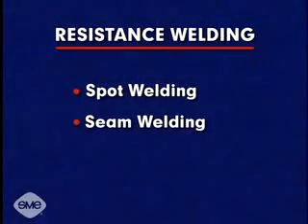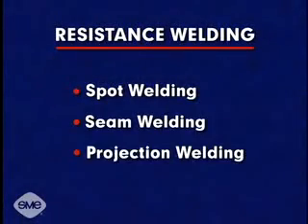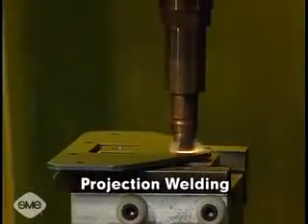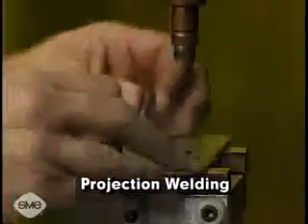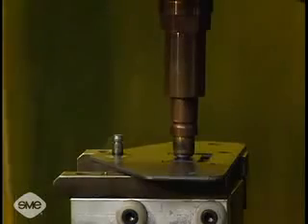SOLDADURA POR RESISTENCIA